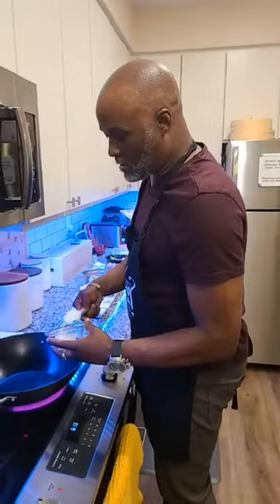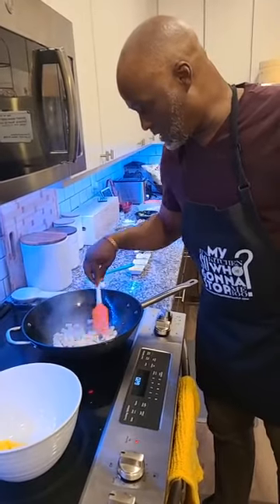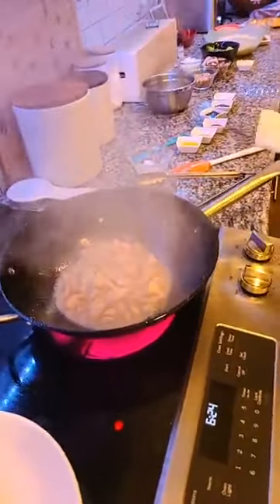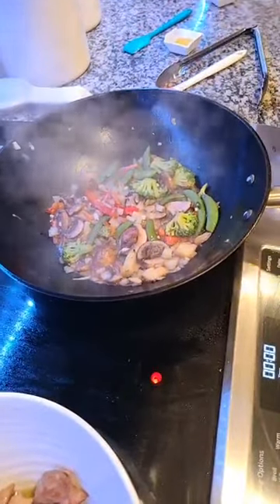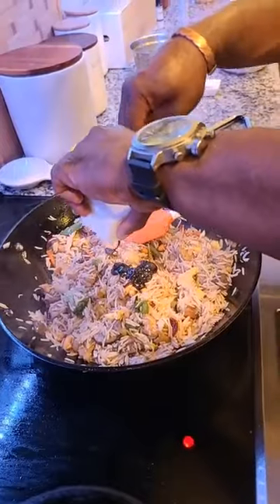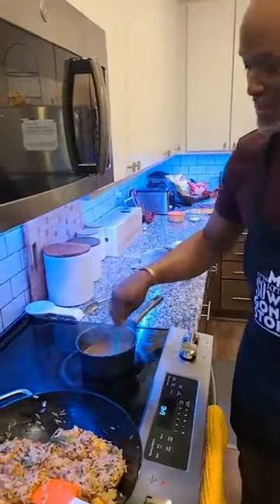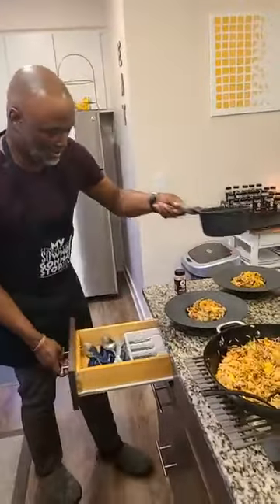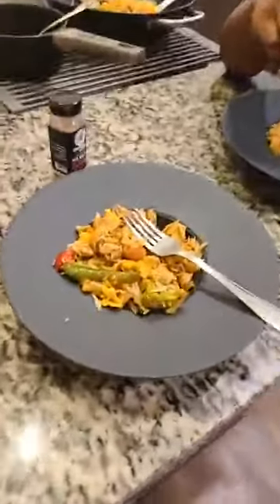Cooking With Greens Pineapple Chicken Fried Rice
Connie Willis
Launita Johnson
Lydia Hardy
Gertrude Green
Farisia Sheard-Hicks
Suzette Blakely